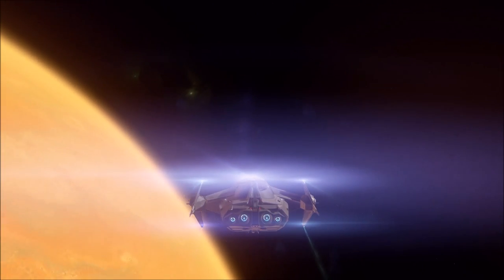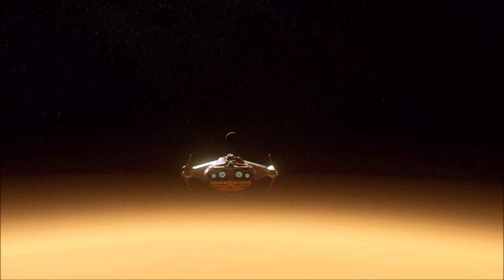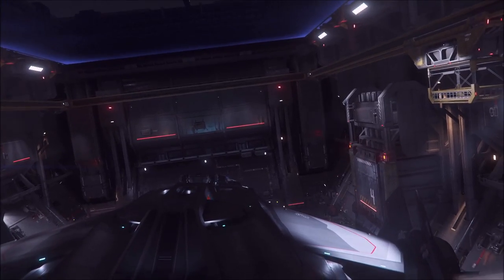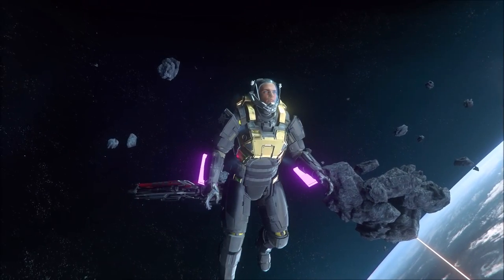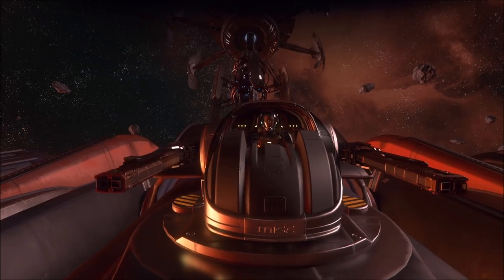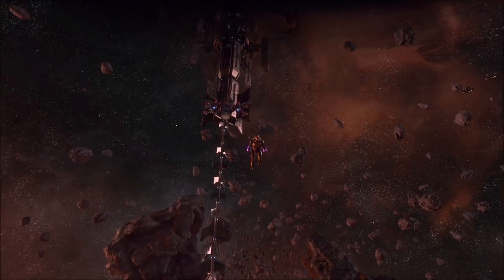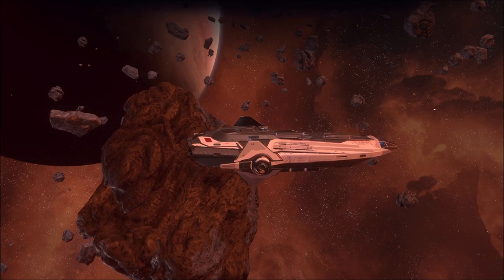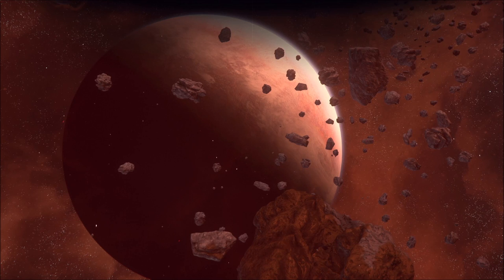Star Citizen - Professions of the Verse - Part 13 - Exploration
Many of you have been waiting patiently for this video.  I appreciate you guys being so patient.  I wanted to wait until 3.8.2 came around so that we had the Anvil Carrack in game before I did this particular Professions of the Verse video.  I hope you guys arent too upset we waited.  Today's video, we go over Exploration.  Exploration is the most popular career as voted upon by the Star Citizen Community.  And it isnt even a close fight.  There are many ships that fall into this category.  Come take a look at Exploration and many of the best exploration ships in Star Citizen!

If you are new to the Star Citizen Universe or want to become part of it, go and join the game using my referral code to get extra credits starting out: STAR-2PXP-ZV26. This helps both you and me.

or on twitter Texas Space Navy @navy_space